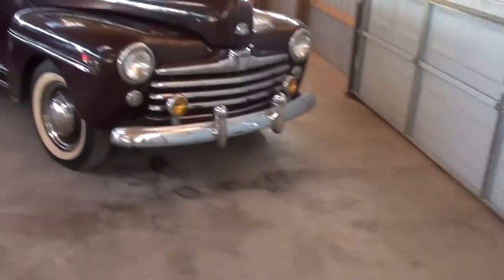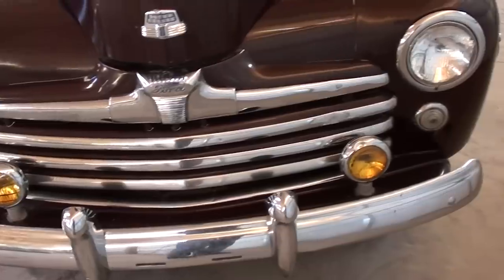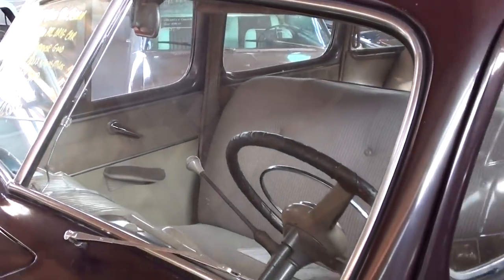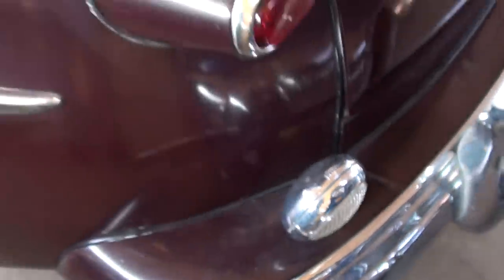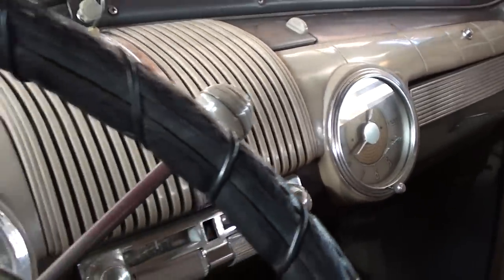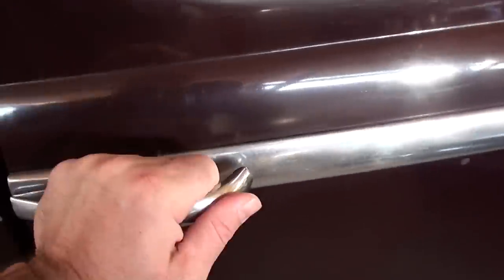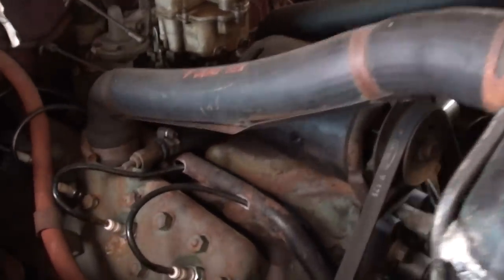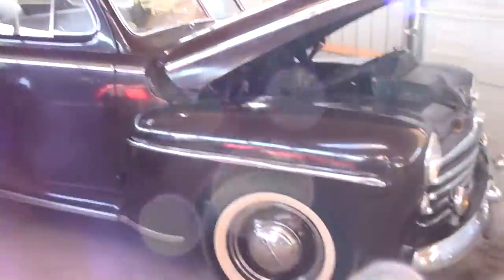1947 Ford Super Deluxe Sedan - All Original Survivor at Country Classic Cars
I thought you'd like a look at this very original 1947 Ford Super Deluxe Sedan. This awesome survivor is still powered by the original flathead V8 backed by a 3 spd manual trans. It's always interesting to find them in this sort of untouched condition. Thanks for checking it out!

MacLeod's description:

Genre: Blues
Length: 3:15
Instruments: Guitar, Bass, Kit, Organ, EP
Tempo: 90